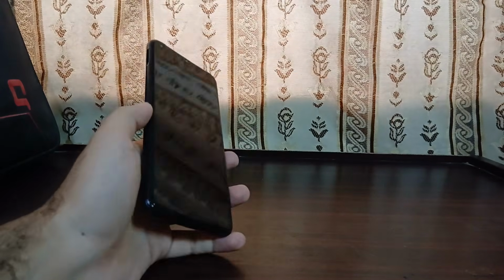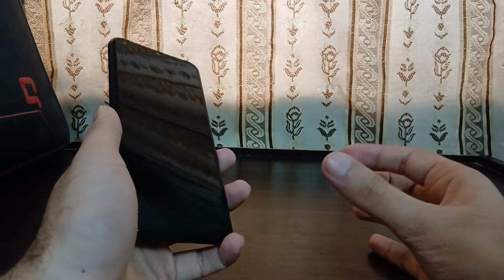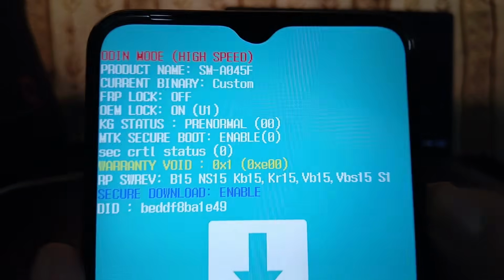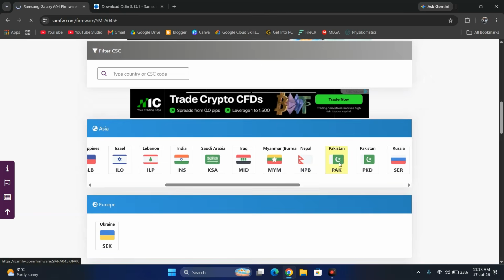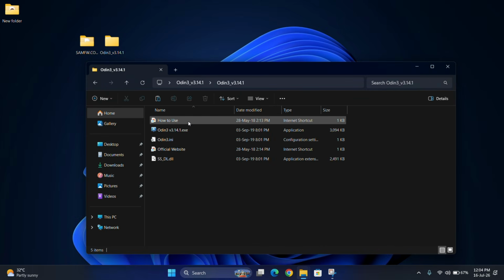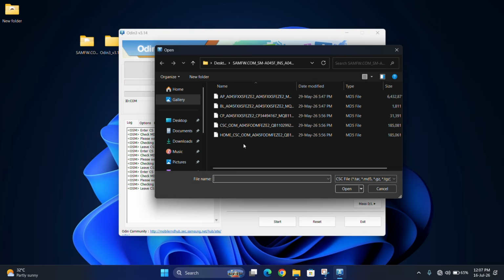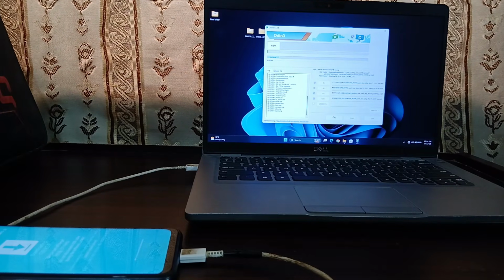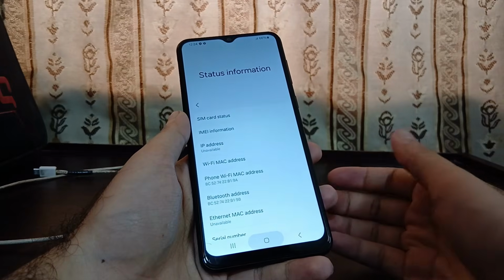FIX any Bricked, Boot looping or stuck SAMSUNG phone | 100% Guaranteed | English 2026 .